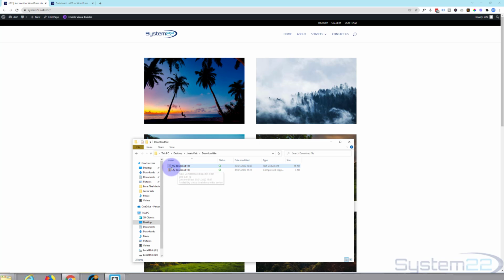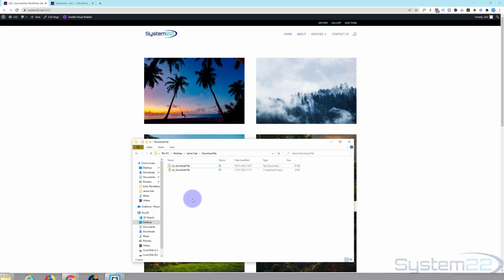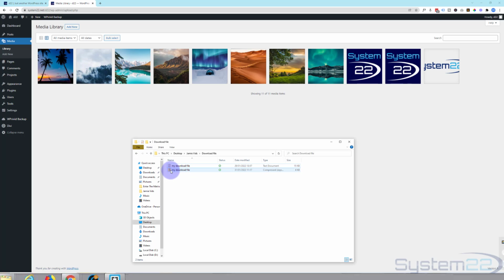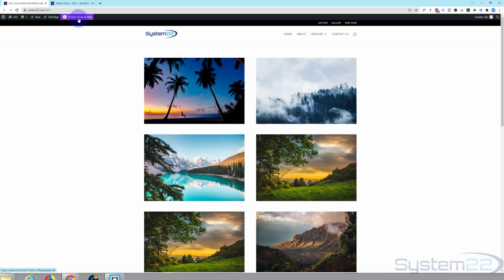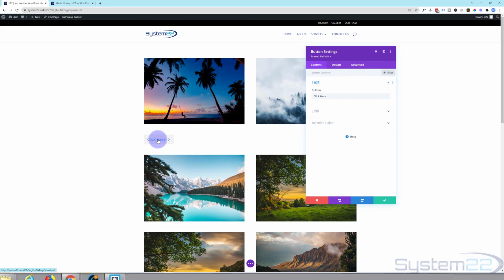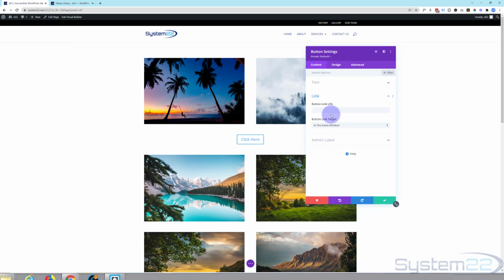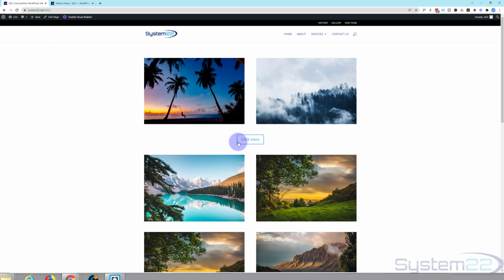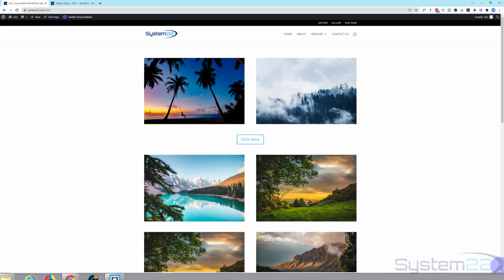Divi Theme How To Add A File Download Button 👍👍👍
Divi Theme How To Add A File Download Button. We are going to be using the Divi theme to create some great effects in this series of videos. The Divi theme has some great modules and effects. With a little work you can achieve some great eye-catching effects to enhance the look and user experience of your website
Today we will be demonstrating how to create a button that will download a file when clicked, using the Divi theme.
This is a great feature to have on your website, and very easy to do. There is no coding or extra plugins involved in this buils today.
So, follow along with the video and see how to create a button that will download a file when clicked, using the Divi theme.

Divi 4 Theme Create An Ecommerce Store In One Hour Try out the Divi theme

SOCIAL MEDIA
Follow what I'm doing on: